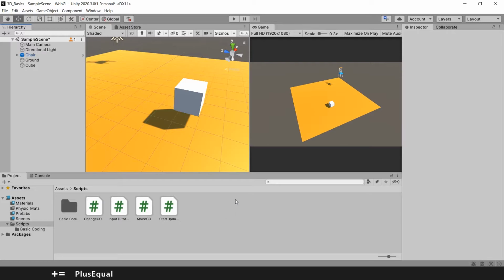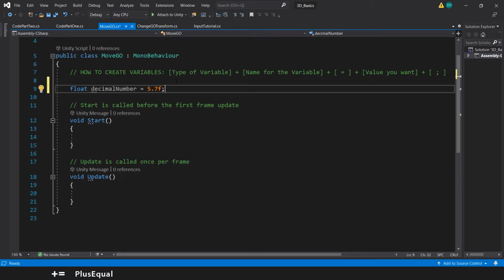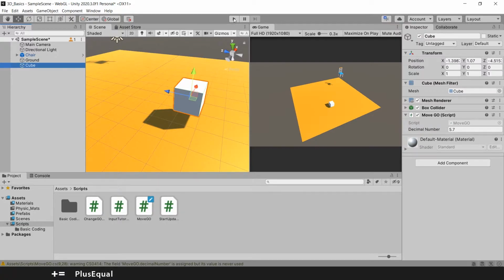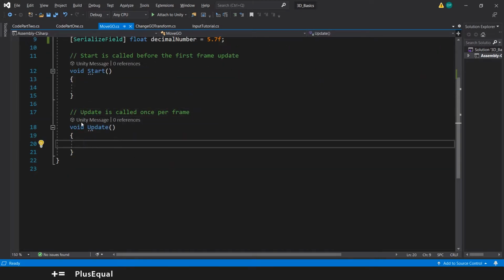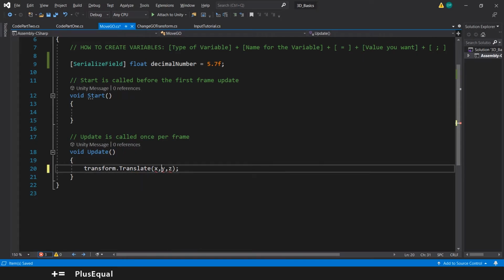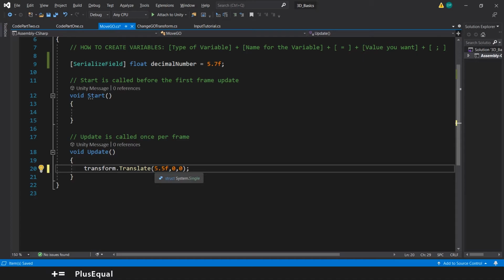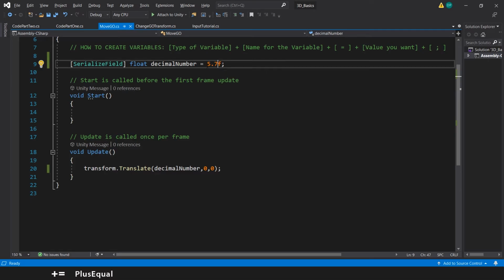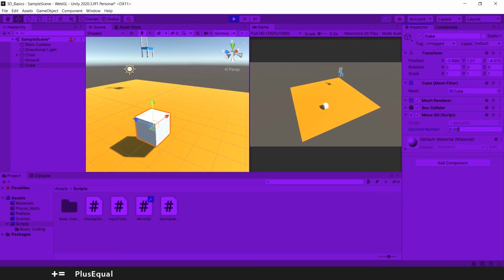Learn to Code UNITY C# 9: How to Move a GameObject in Certain Axis (Using transform.translate)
Hey guys, in this tutorial you will learn how to change a GameObject with the transform.translate method. All it takes is one line of code, super easy and a great way for you to experiment with more values and variables if you want.